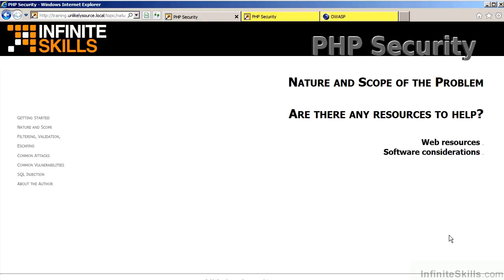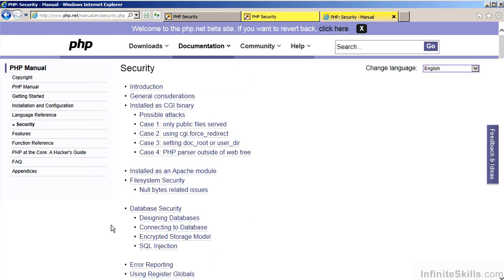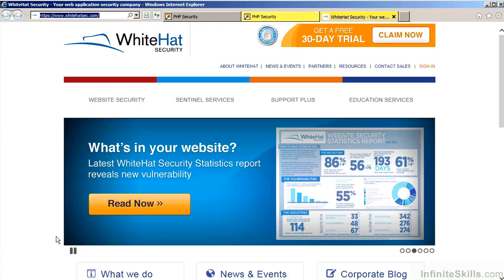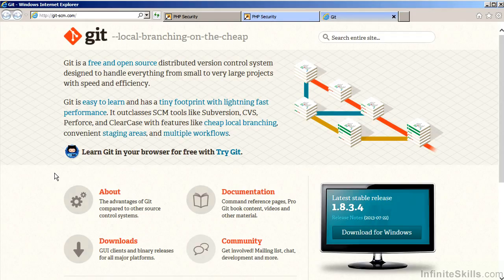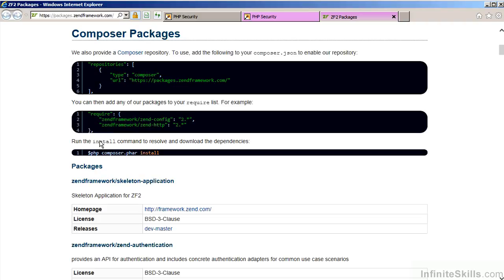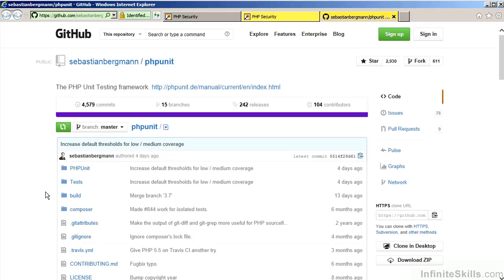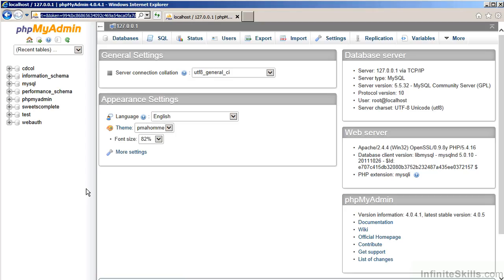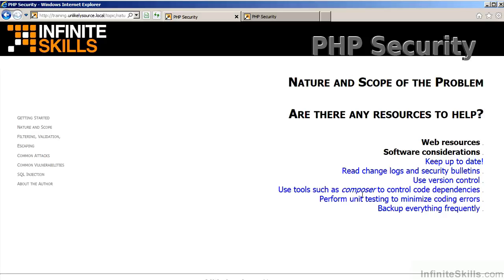7 Helpful Resources